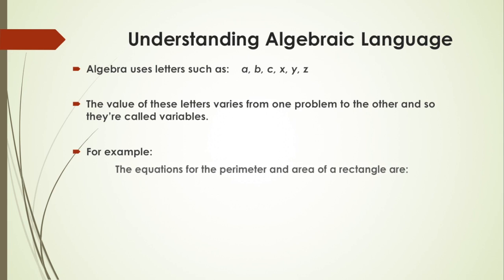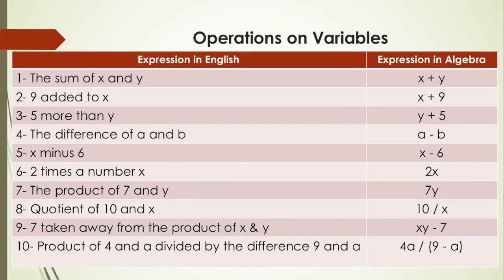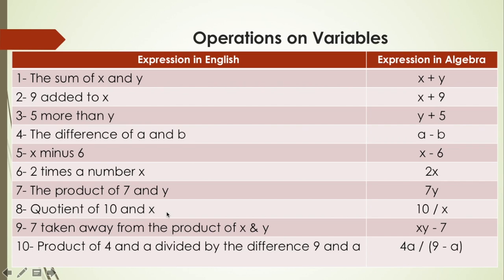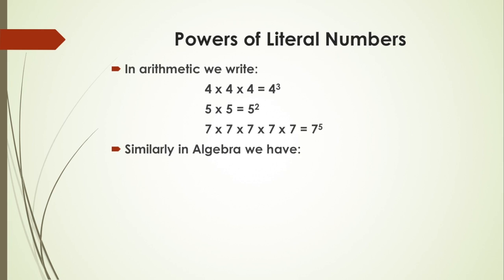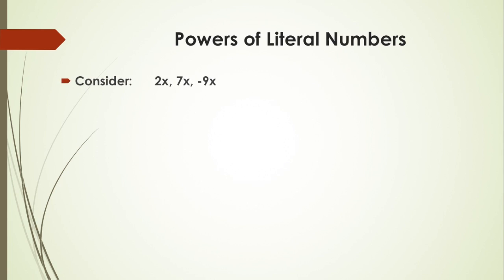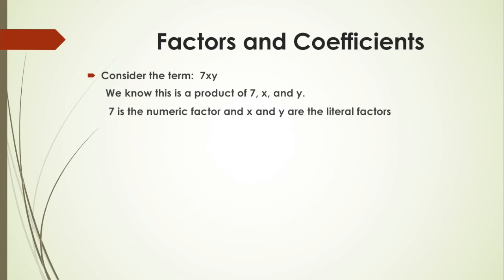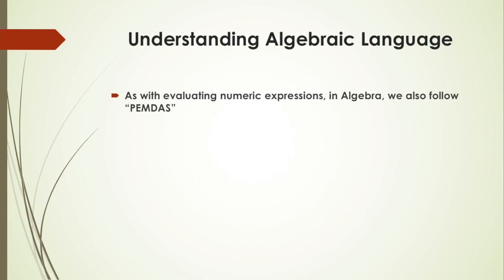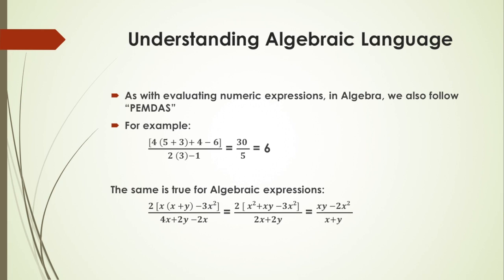Edited iMovie/ Understanding Algebra